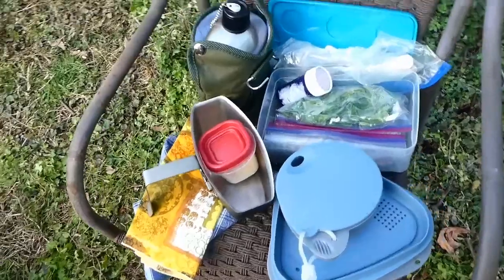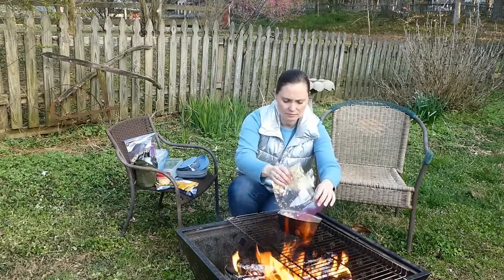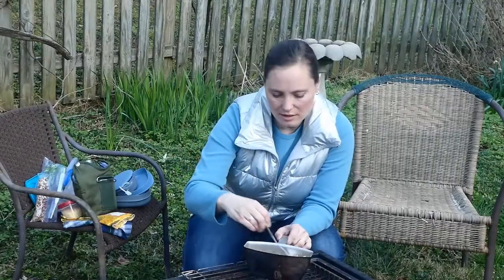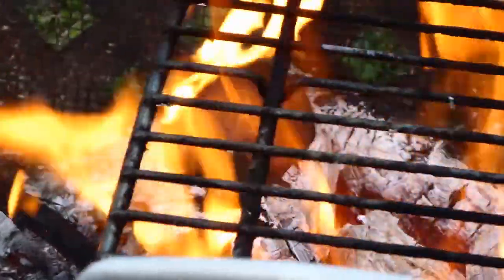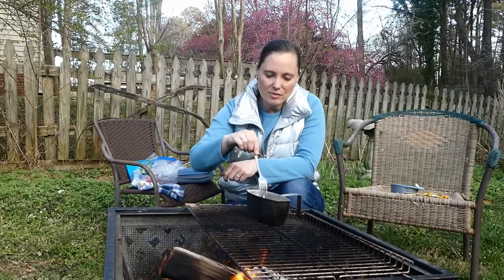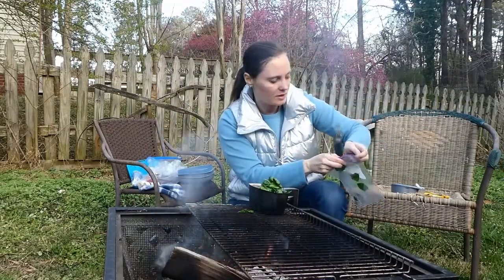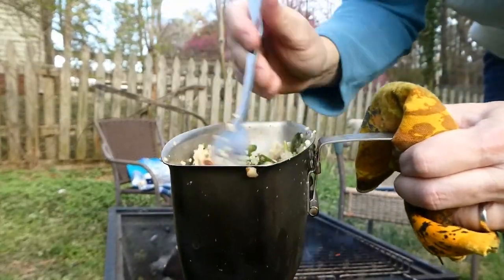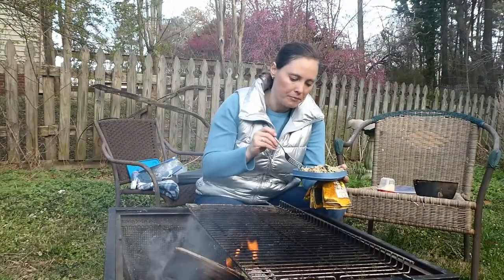Canteen Cup Tuesday - Quinoa with Spinach and Toasted Pecans : Vegetarian and Gluten Free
Em makes a canteen cup Tuesday meal for those hikers, campers, and backpackers who are vegetarian or need to eat gluten free food! This flavorful dish is Quinoa with Spinach and Toasted Pecans. This is a part of a wonderful collaboration by an online group of outdoors lovers! If you would like to join with us and participate, see the info below! This week we have 11 collaborators on the playlist - check it out!!

The recipe is:
olive oil (1 T)
1/2 cup quinoa rinsed, then drizzled with olive oil
1/2 cup chopped pecans, drizzled with olive oil
1 clove garlic, minced
1 cup rinsed baby spinach
salt and pepper to taste
1 cup water

1. Boil/simmer quinoa until water is absorbed (remove from cup)
2. Toast pecans and garlic lightly - stirring often to keep from burning
3. Add spinach, stirring in as it wilts and cooks
4. Add quinoa back to cup and stir into spinach/pecan mixture
5. Salt/Pepper to taste (I had already salted my quinoa and spinach before packaging for the trail.)

Canteen cup Tuesday
Spirit Forest collected a group of us to collaborate and create Canteen Cup Tuesday videos. There have been many Canteen Cup Tuesday videos by many great outdoor channels. This was an opportunity for us all create a video and share our respective channels that wanted to participate in this event as a collective.

Thank you to Big Crazy Outdoor Adventures for the initial write up of this history! Thanks as well to Yankee's Outdoor Adventures for the continued community support and to Spirit Forest for getting us started on this adventure!

**To join in on the fun please contact Happy Trails Hiking on twitter and join YouTube Outdoors sub reddit.
We want to make sure everyone gets their shout outs and can communicate effectively.**

HISTORY OF CANTEEN CUPS PER WIKIPEDIA: "To complement the mess kit, soldiers used a stamped cup especially molded to fit over the bottom of the U.S. Army's standard one-quart (950 ml) canteen. This cup could be used as a boiling vessel, when boiling water for coffee, or for heating or reconstituting soup and other foods. During World War II, units preparing heated combat rations in the Meat Can Body or canteen cup mainly used locally procured combustible materials or Sterno fuel units of jellied alcohol. The latter could be stored within an issued folding stove for deployment when heating food, soup, or coffee in the field. After World War II, a specially-designed Esbit stove was issued to fit over the cup-and-canteen unit, similar to designs used in other armies."

Facebook: Em and the gang

Our gear:

Main camera:
Panasonic Lumix DC-ZS70

Action camera:
EKEN 4k with waterproof case

Phones used periodically:
iphone 6s
Droid Turbo 2

Editing software:
Corel Video Studio x9

Mini Tripod: Joby

Monopod:
Targus TG-MP6710